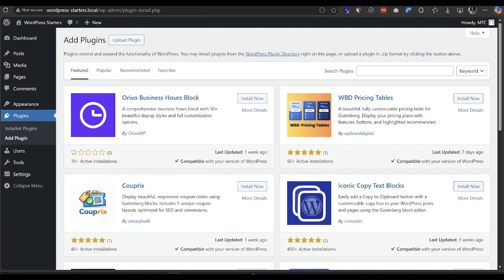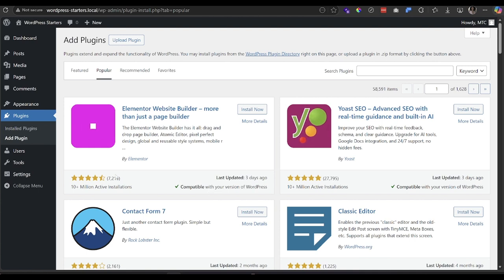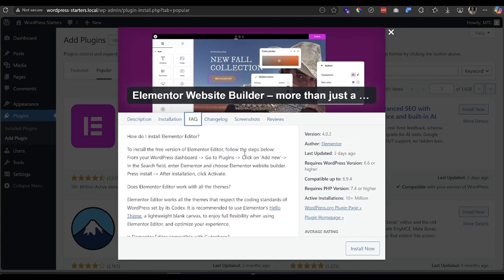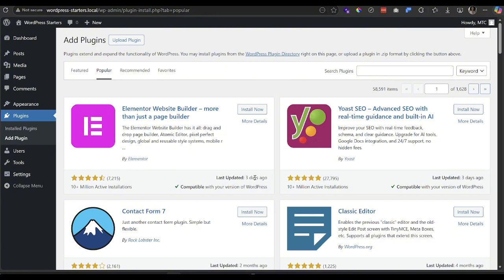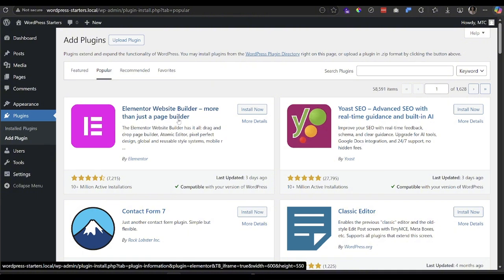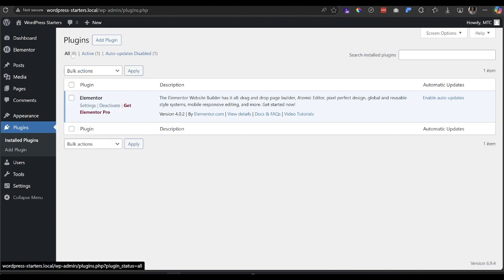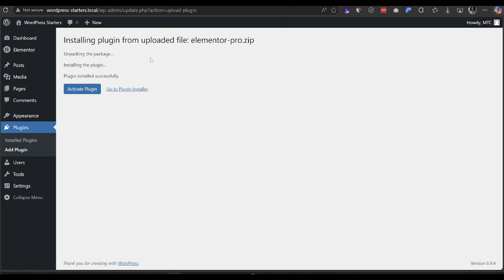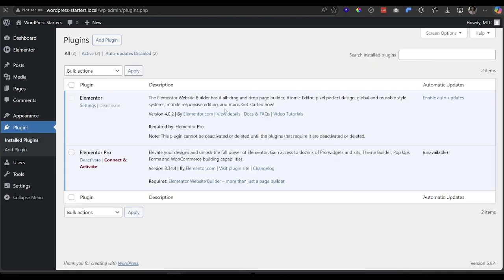The SMART WAY to Choose Plugins in WordPress | Step by Step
In today’s video, we’re diving into how to properly choose and install plugins inside WordPress. This in-depth tutorial will show you not only the important details to look for when choosing plugins but also it will show you how to upload plugins too.